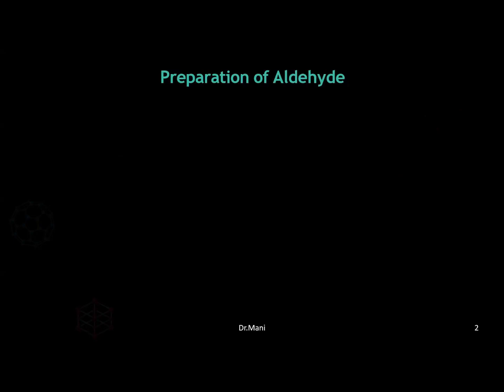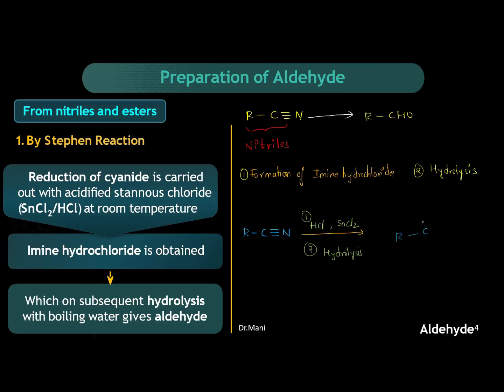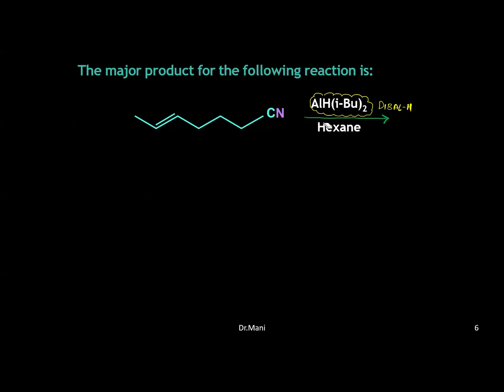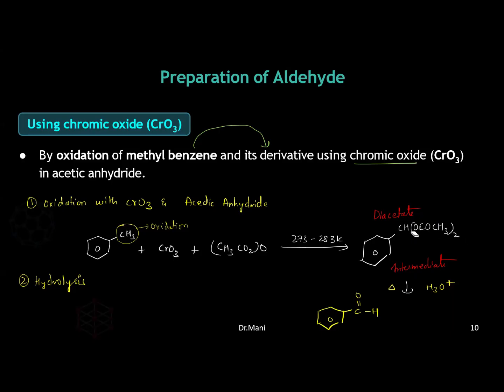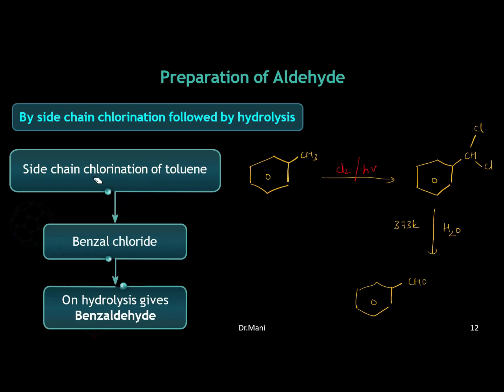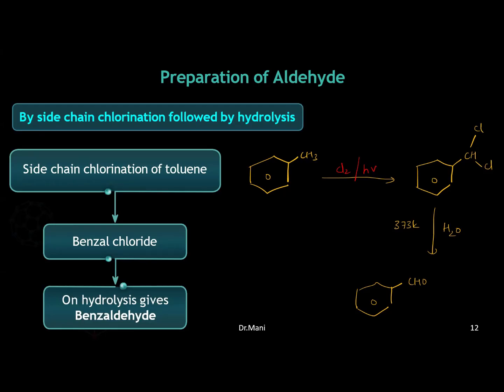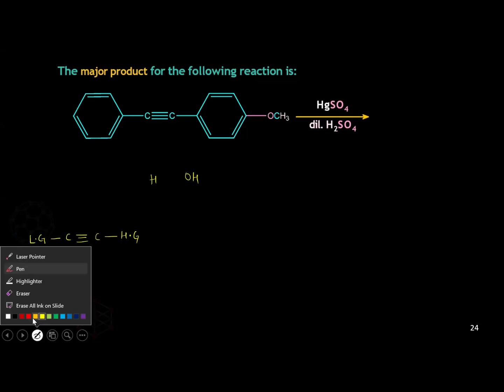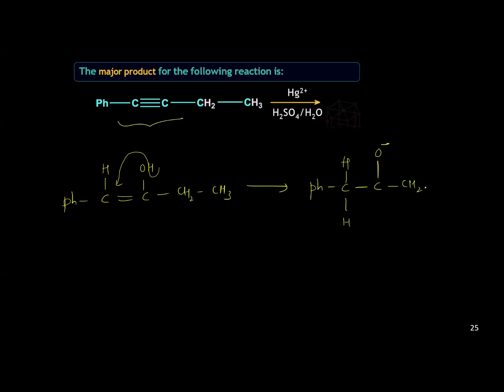Aldehydes,Ketones & Carboxylic Acids- 3